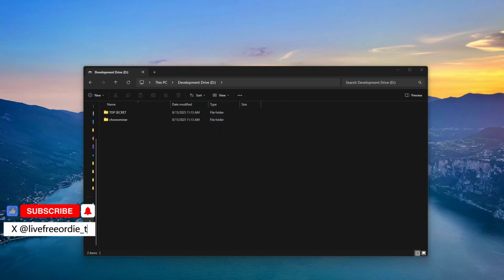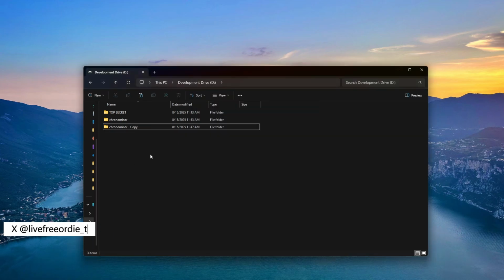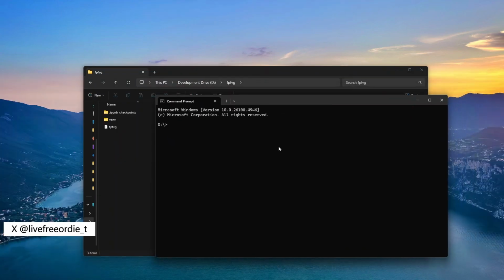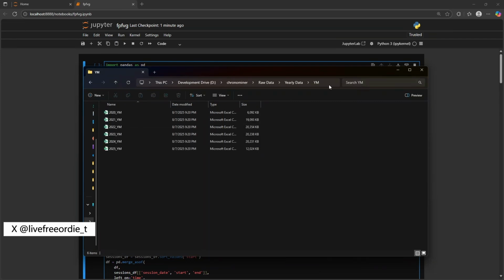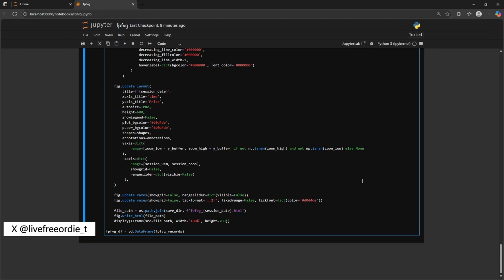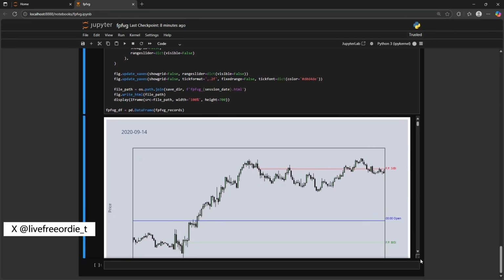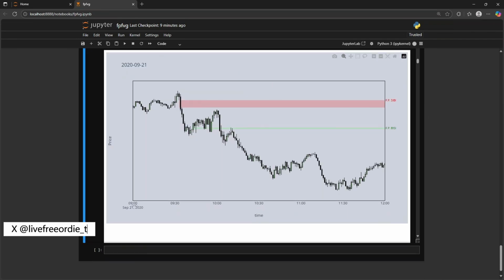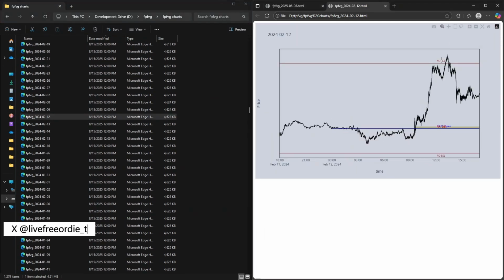1st Presented FVG - Fully Automated Back Testing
In this video, I walk you through my automated annotation script for detecting the First Presented Fair Value Gap (F.P. FVG) after the New York Open. This tool is inspired by ICT and makes it easy to visualize and backtest bulk 1 minute data directly into your custom charts within in minutes.

What’s covered:
- Downloading and running the F.P. FVG script for automated annotations for BISI & SIBI.
- Generating and using interactive candlestick charts for visualization and back testing.
- Plotting PDH, PDL, and 00:00 open for added context